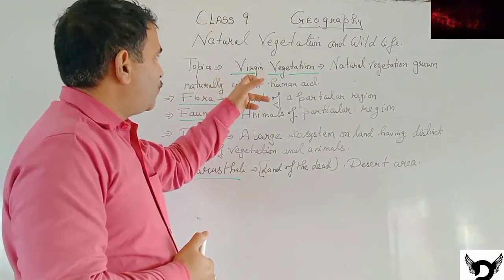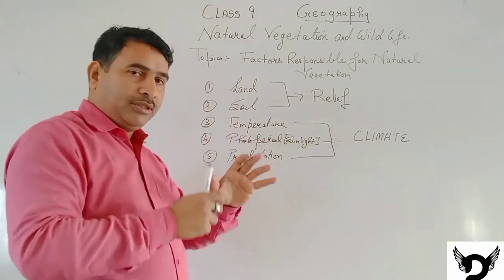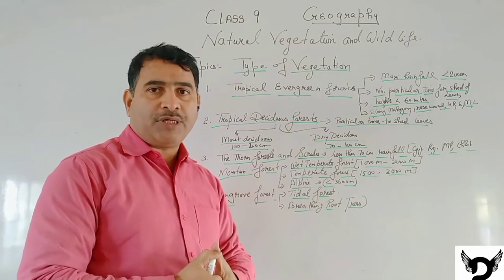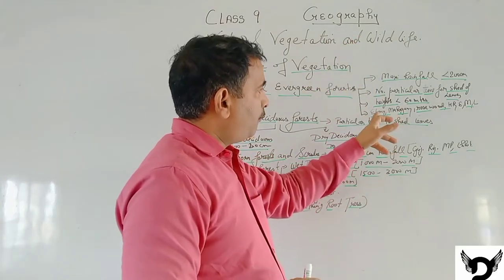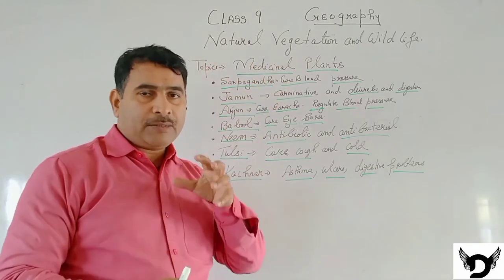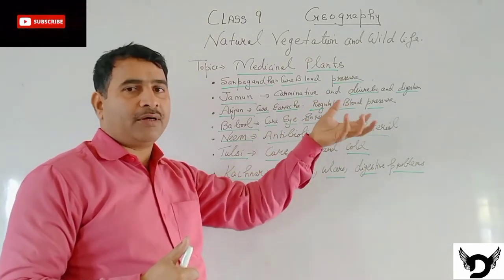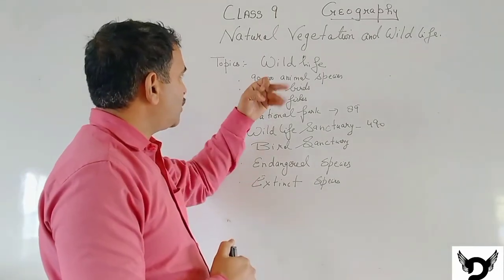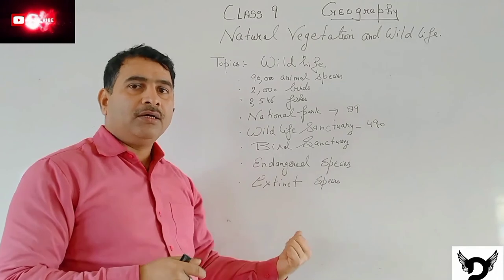| GEOGRAPHY CLASS 9th CHAPTER-5 NATURAL VEGETATION & WILDLIFE | FULL CHAPTER REVISION | In ENGLISH |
Hello Guys !!
It's me Devesh Pratap Singh...
Join us On Social Media and You can also ask Your Quieries and Doubts Their... FaceBook Instagram

If you are a Student From CBSE Board Then you are at the Right Place !!
Here you will be Provided with Video Lectures in The Best and Easy Way

WORL WAR 3
RUSSIA VS UKRAINE